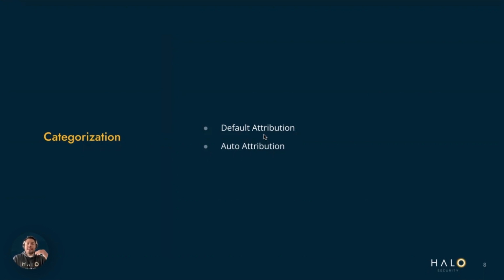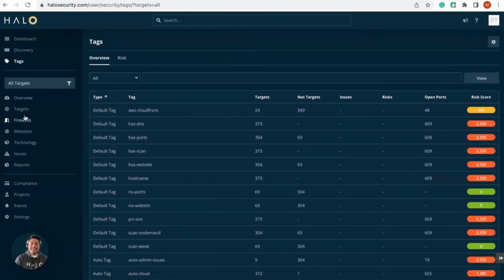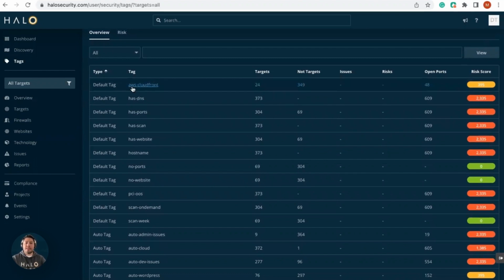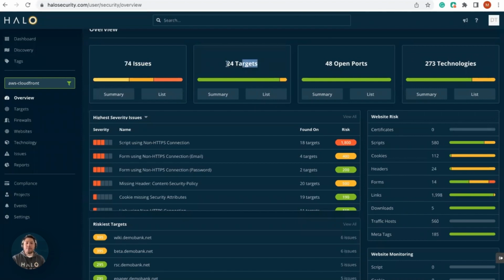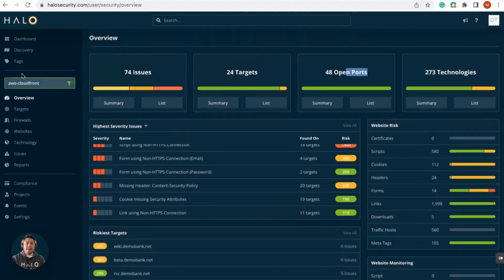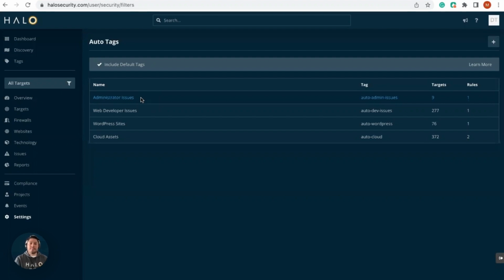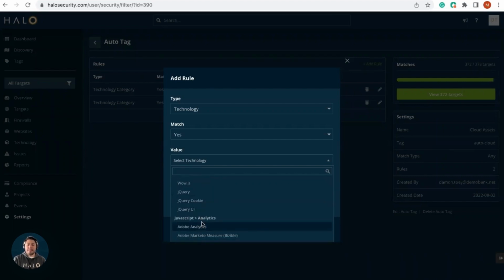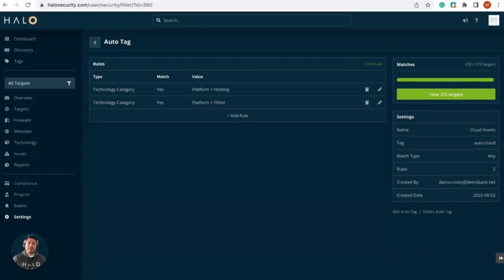How to easily categorize and organize your internet-facing assets with auto tags - Portal Tour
Making sense of all your attack surface data can be a challenge especially for larger organizations. Halo Security's ASM platform lets you automatically tag and organize targets using advanced rule sets.

Join our senior solutions consultant Marcos Lira in this brief tour of the Halo Security portal to see how our intuitive tagging system helps you get organized.